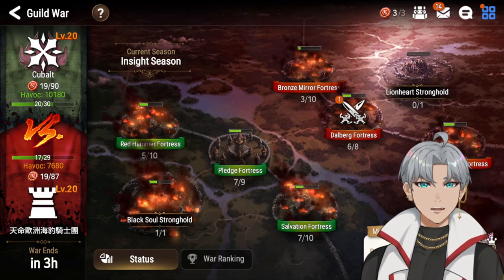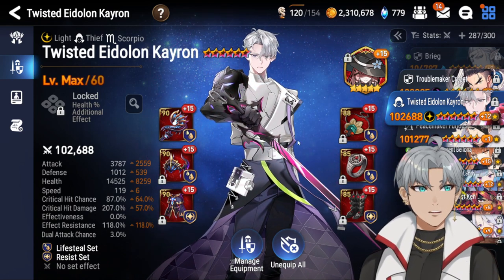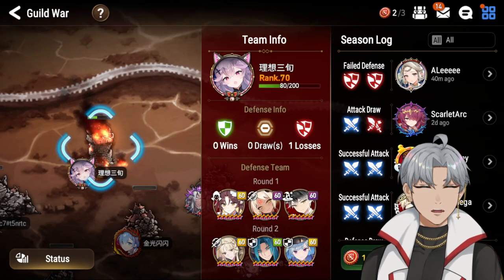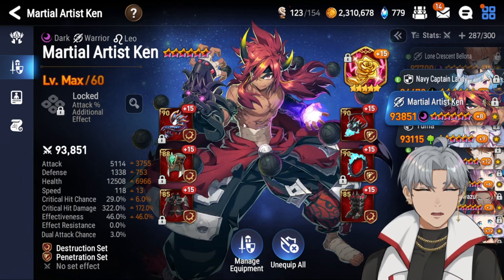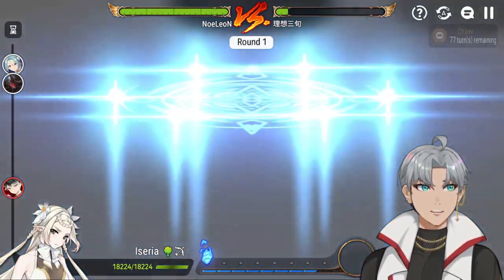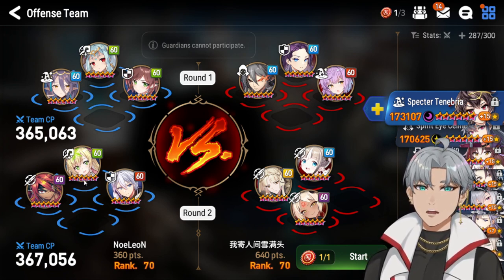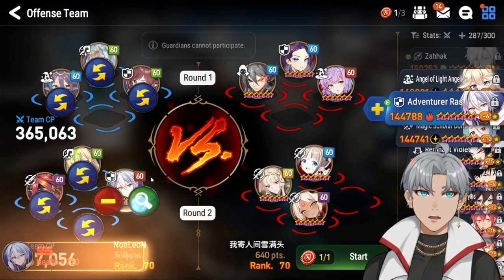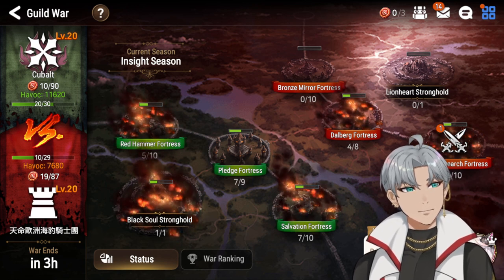【Epic Seven】Back Into The Swing Of Things, Cooking Just A Little Bit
aloo! We're back for a second guild war video! Again, still not the most satisfied with my recording but I'm going to keep on improving and not be so mumble-y LOL maybe I should voiceover instead, will def give it a try NODDERS
SOCIALS
CHAPTERS
0:00 Attack 1 Setup
3:13 Christy Aria Roana / Moonbunny Dominiel TE Kayron SC Doris
6:50 Attack 2 Setup
8:40 Iseria SC Doris DCorv / ML Ken Destina A.Ras
13:24 Attack 3 Setup
15:15 Christy Aria Roana / ML Ken Destina A.Ras